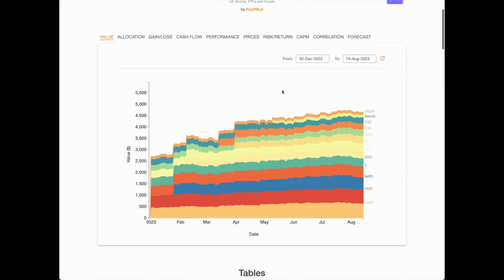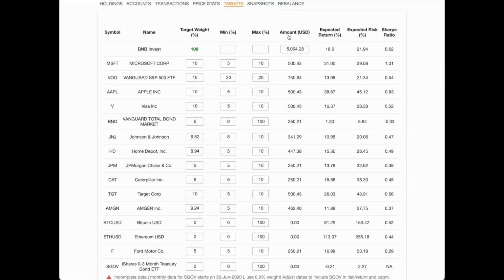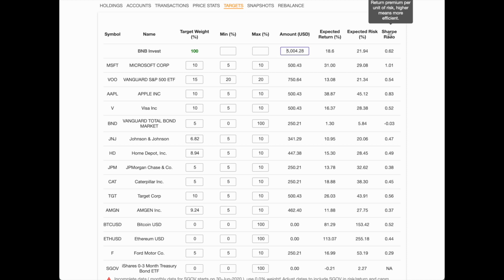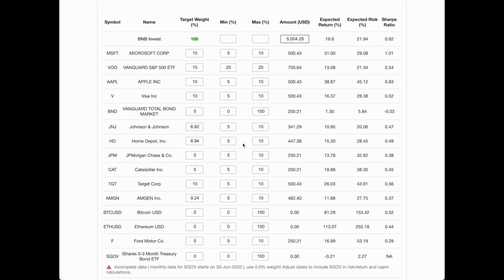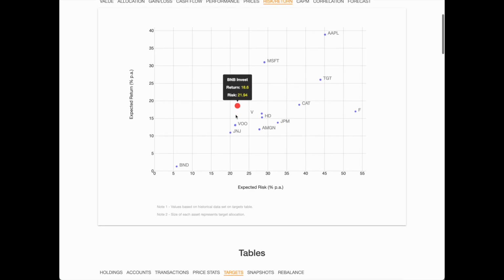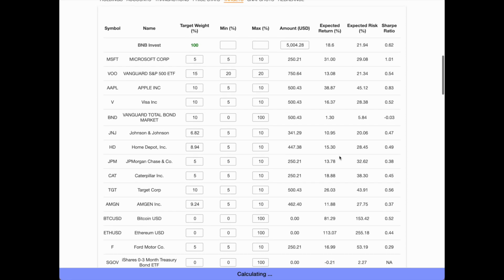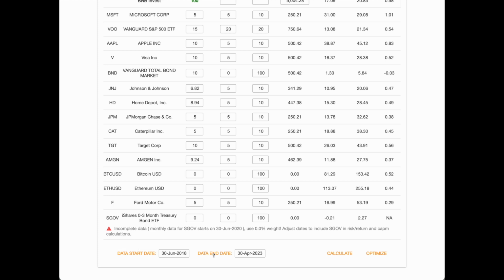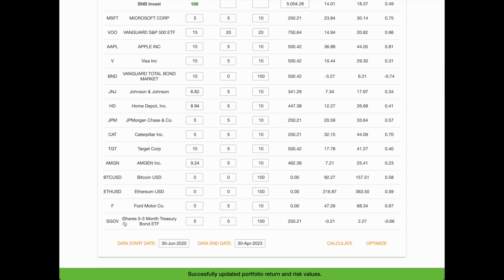BearNBull Features - Calculate Target Allocation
Calculate the expected return and risk of your portfolio based on your target allocation.